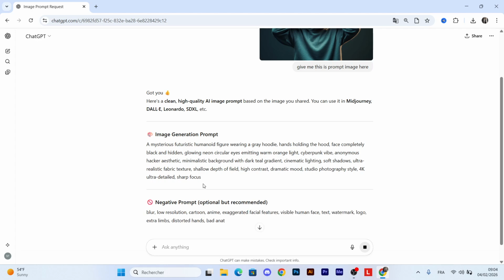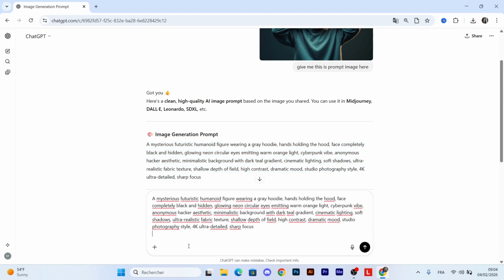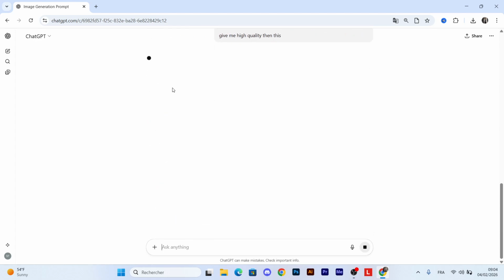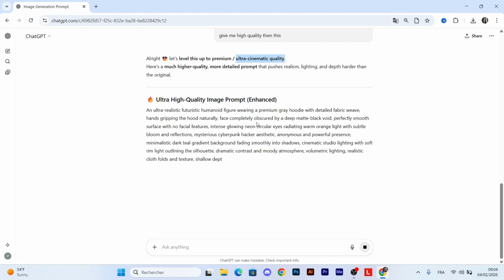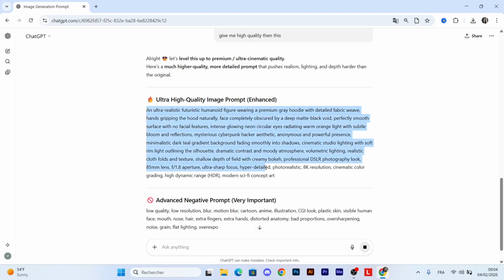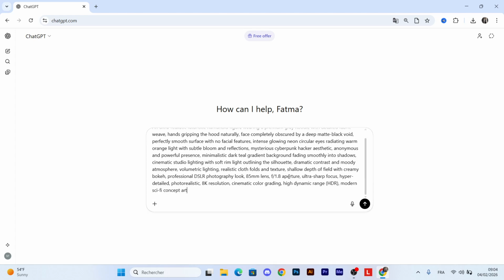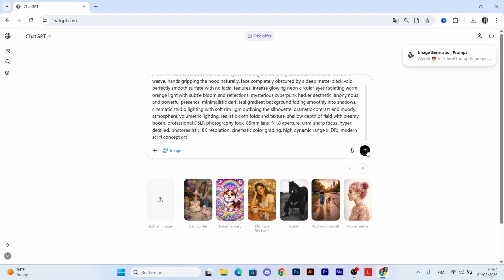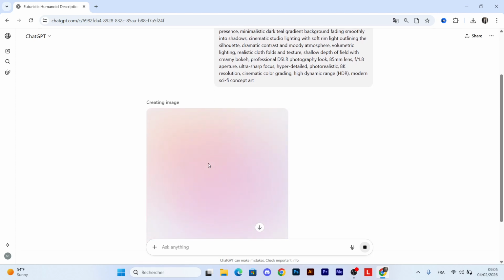How To Transfer Image to Prompt Cinematic in ChatGPT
This video explains how to transfer an image into a cinematic-style prompt using ChatGPT. It shows how to analyze an image and convert its visual elements—such as lighting, composition, mood, and subject details—into a structured cinematic prompt suitable for AI image generation. The process demonstrated helps users create detailed and effective prompts for achieving cinematic results.

The steps are applicable for users working with images and prompts in ChatGPT for creative and visual content generation.